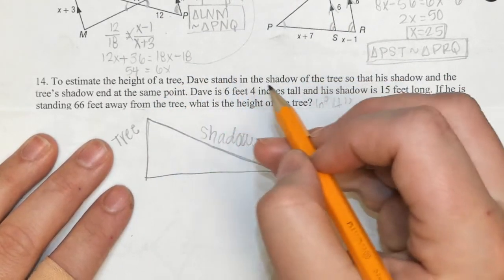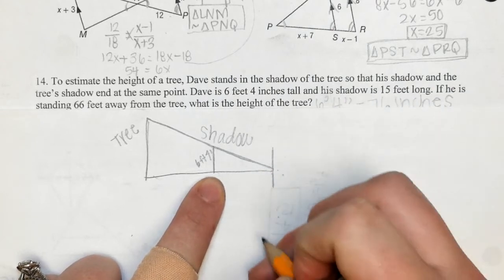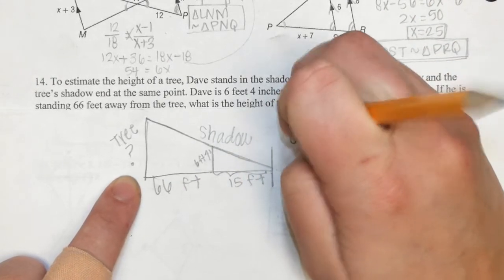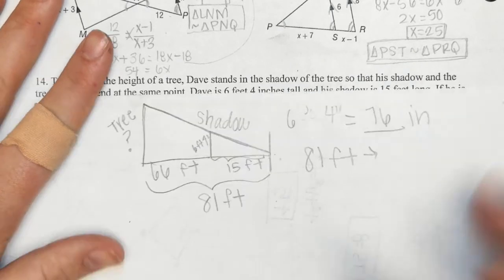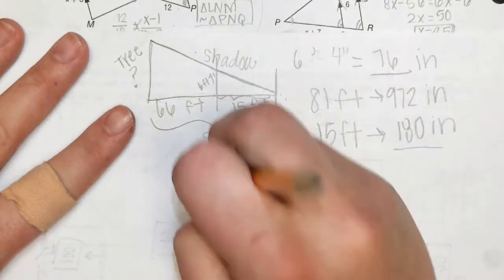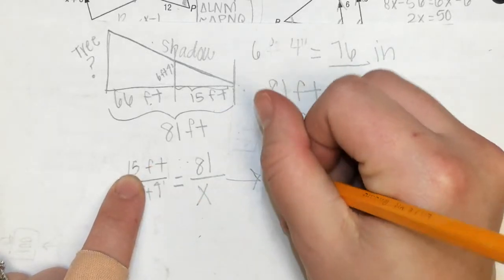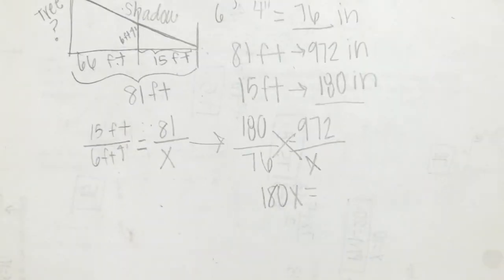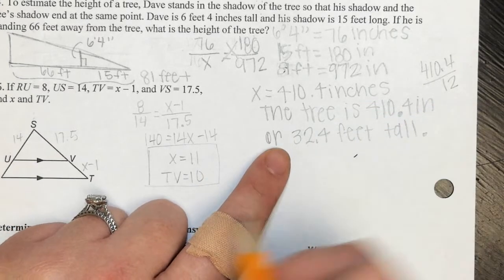PA 7 1 7 4 Study Guide Review